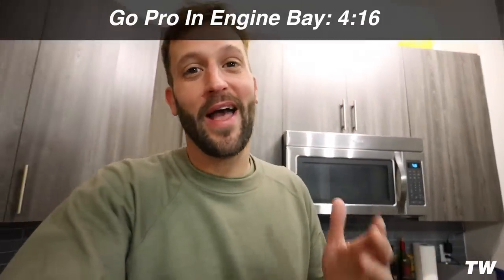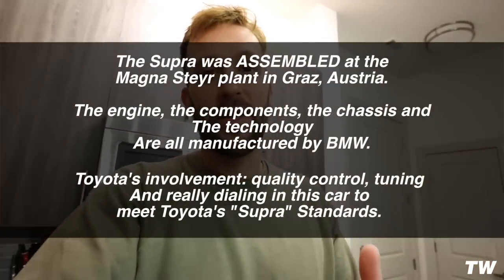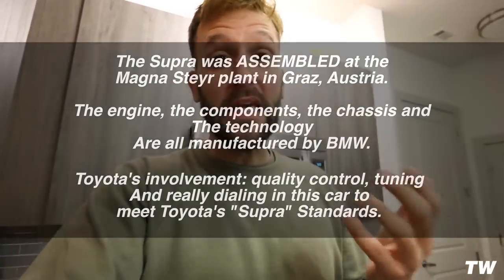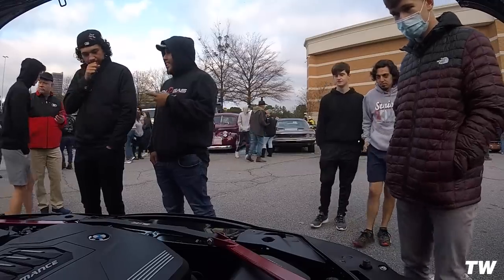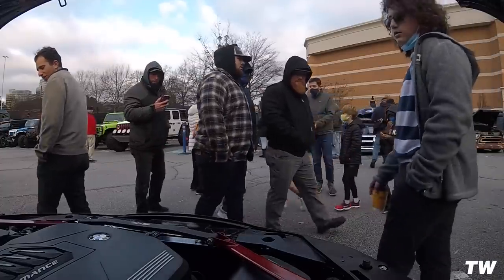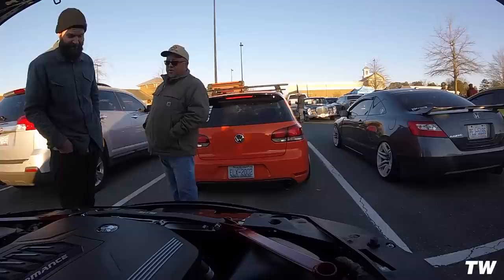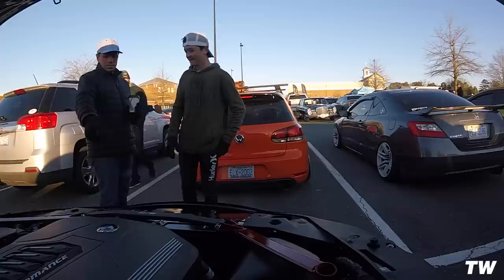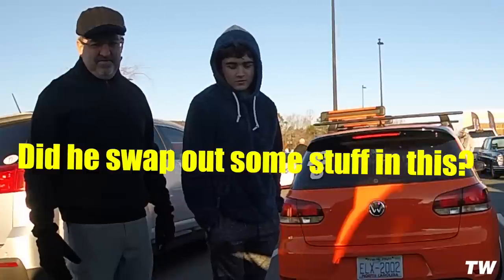OPENING MY SUPRA'S HOOD AT CAR SHOWS (GO PRO IN ENGINE BAY) - **FUNNY REACTIONS**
A90 Supra Parts:
BUDGET ANTI-WIND BUFFETING KIT
Video Gear:
My Camera Bag
My Drone:
My Camera Setup:
Detailing products:
Ethos Ceramic Coating
Car Dryer
Ceramic Coating For the Car
Ceramic Coating For Wheels